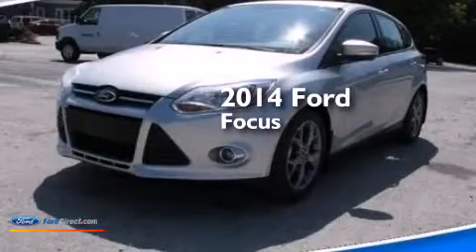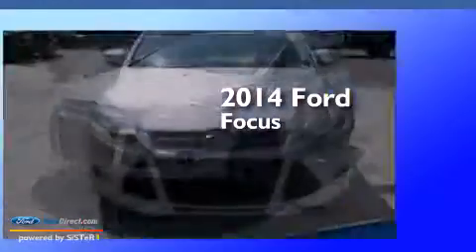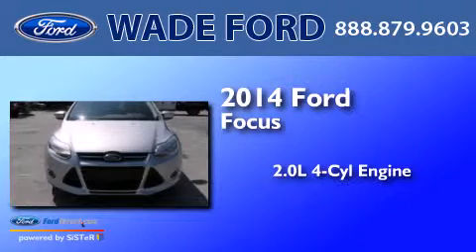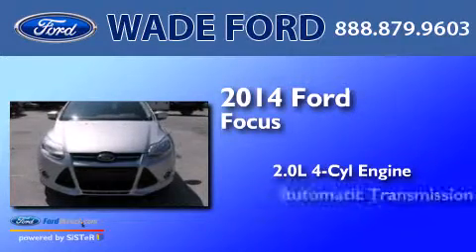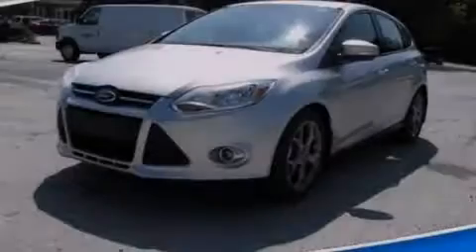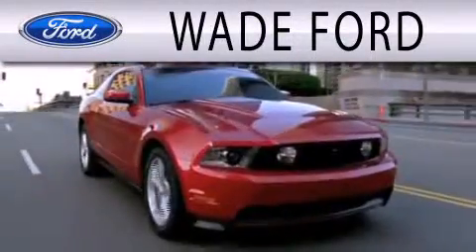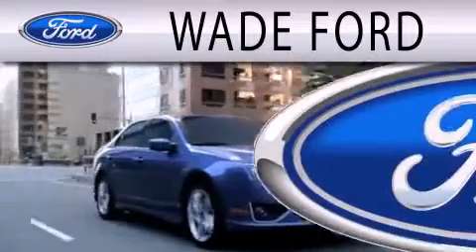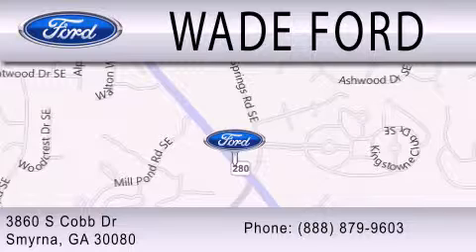2014 FORD FOCUS Kennesaw GA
New Used We have been honored to serve the Smyrna GA area , we promise that your experience at our dealership will exceed your expectations ! Year : 2014 Make : FORD Model : FOCUS Engine : 2.0L I4 16V GDI DOHC FLEXIBLE FUEL Trans . : AUTOMATIC Exterior : INGOT SILVER METALLIC Interior : BLACK Stock : EL102664 Wade Ford 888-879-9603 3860 S Cobb Drive Smyrna , GA 30080